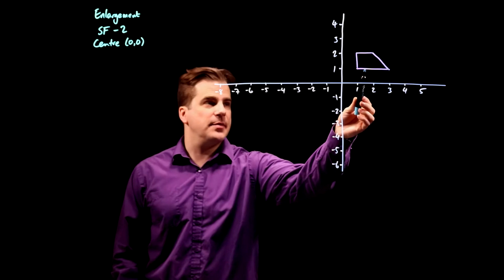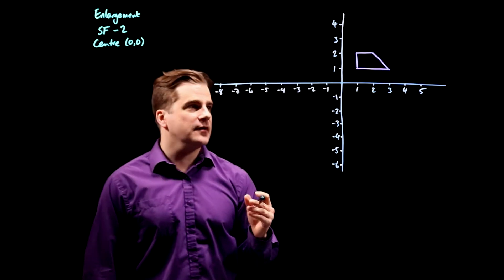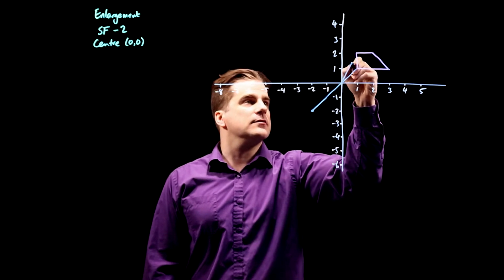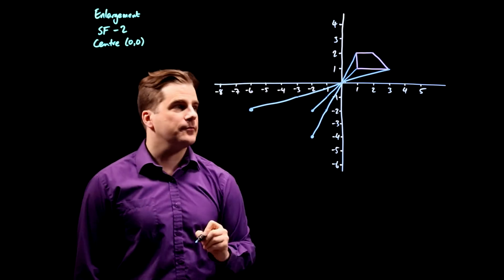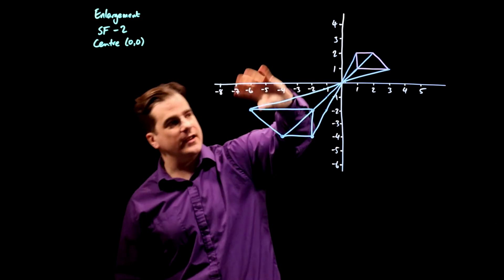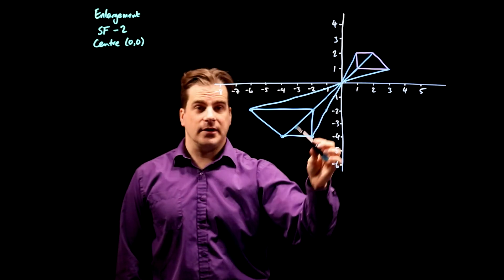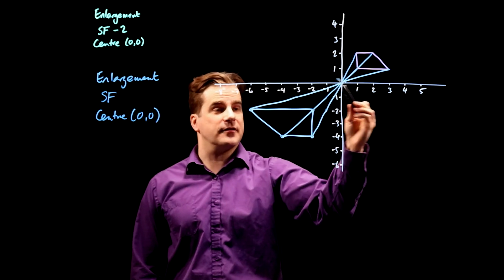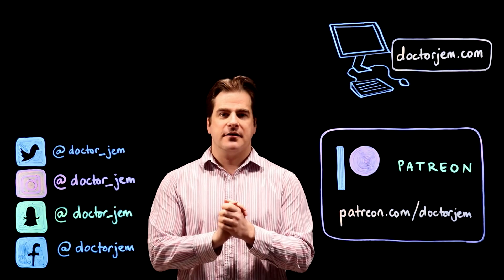Negative Scale Factor Enlargement. GCSE 9-1 Maths Edexcel Specimen Paper 1H Q20